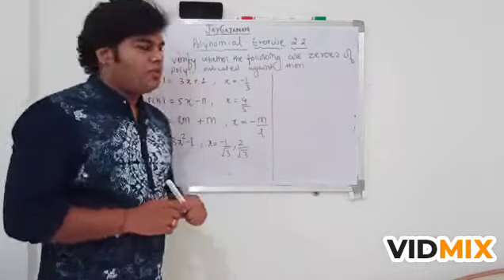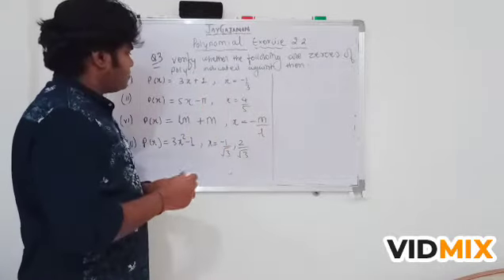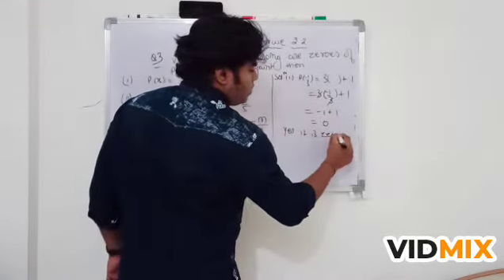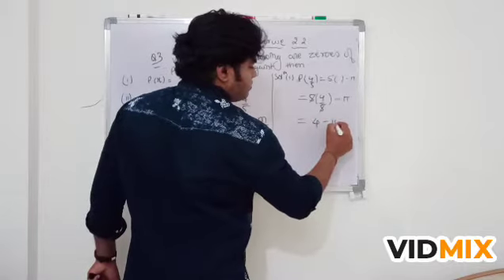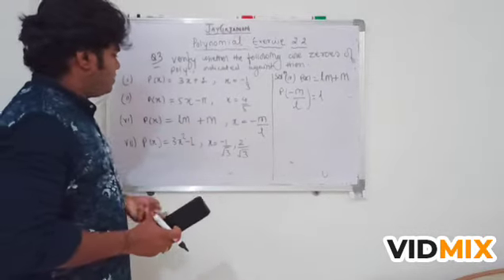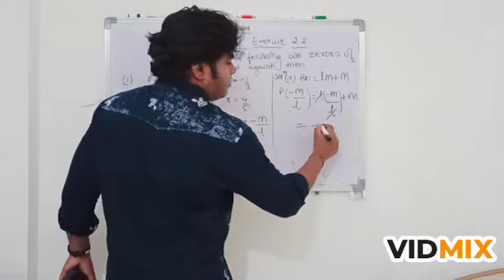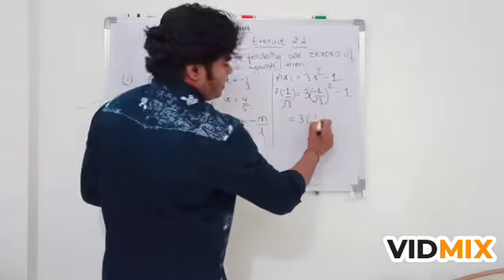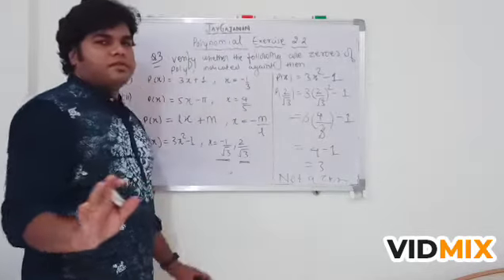POLYNOMIAL EXERCISE 2.2 QUESTION NO 3